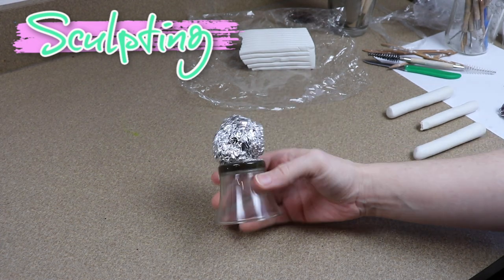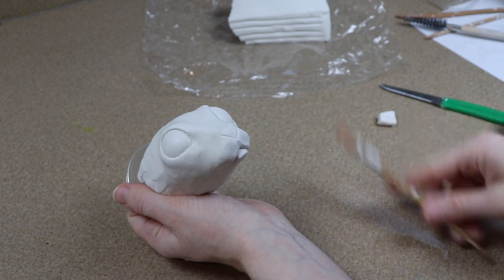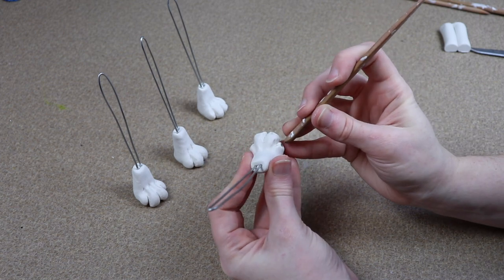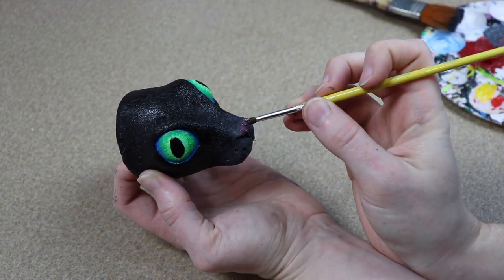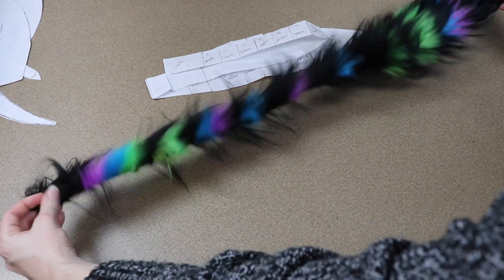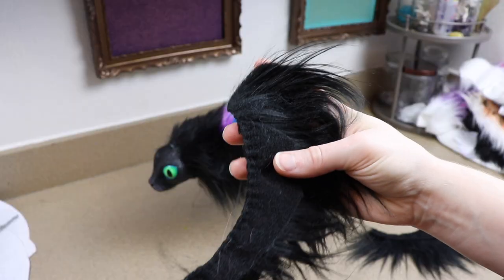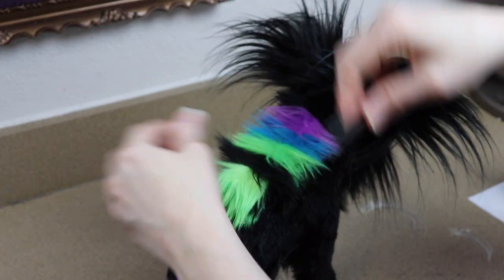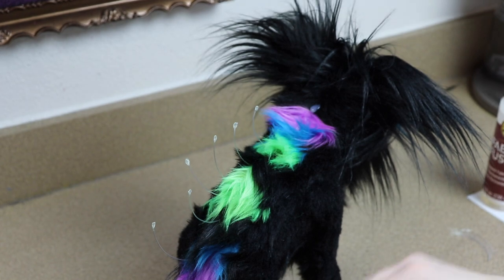NORTHERN LIGHTS Black Cat || Posable ARTDOLL Tutorial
Etsy Shop
RedBubble: BubblyLeaf.redbubble.com

In todays artdoll tutorial I’m going to be making a northern lights themed cat artdoll.

Metallic paints

3D Fabric Paints

Fake leather:
Sequin fabrics:

Jacks garage